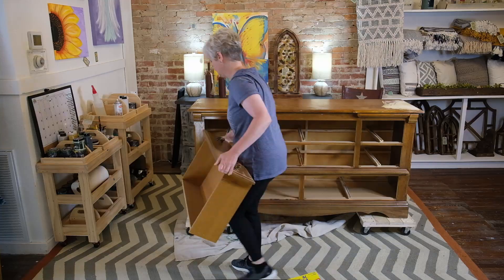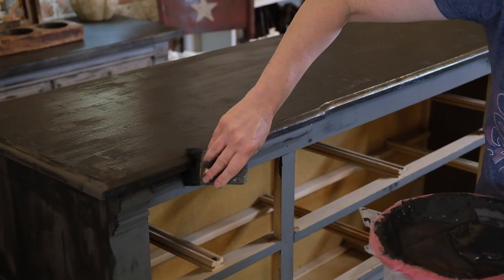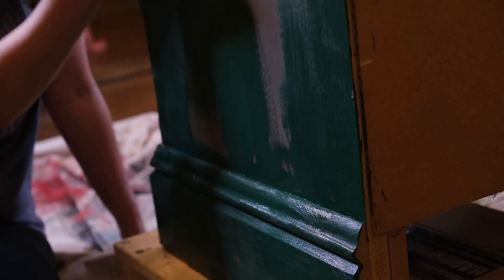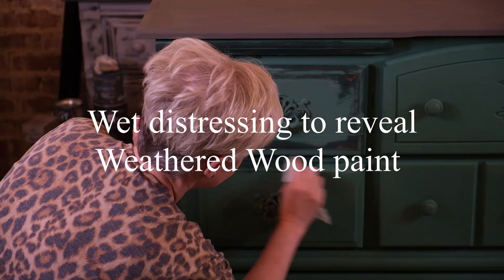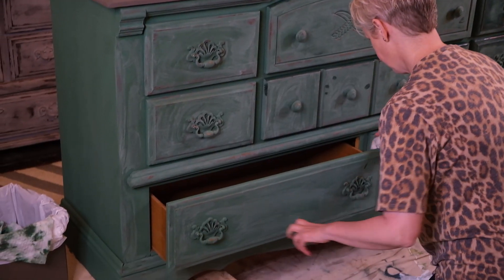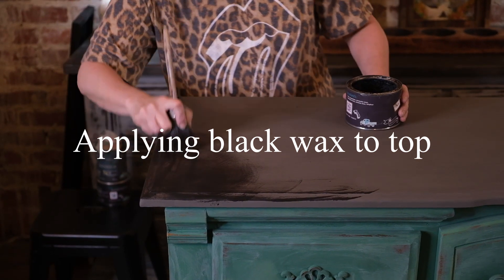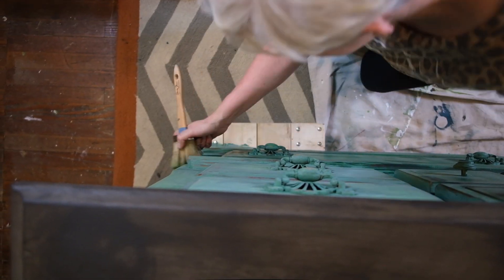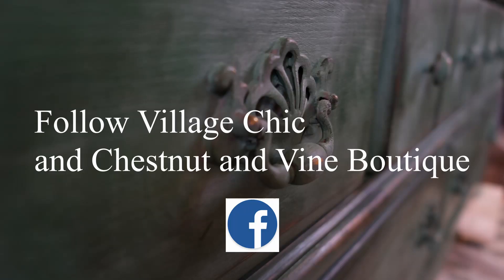Green Buffet Makeover with DIY Chalk Paint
Join Christy and Jennifer in Village Chic's furniture painting "Boneyard" as we upcycle a plain wood buffet into a trendy piece.  See how we apply two shades of DIY chalk paint, wet distress it with baby wipes, and seal it with two colors of wax for a classic matte finish.  Why not try out these techniques on your next project?